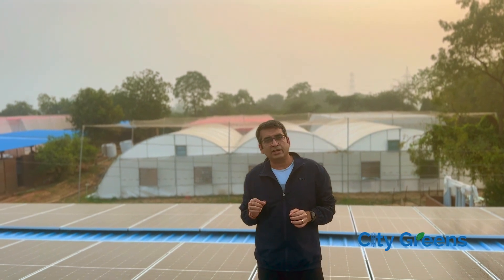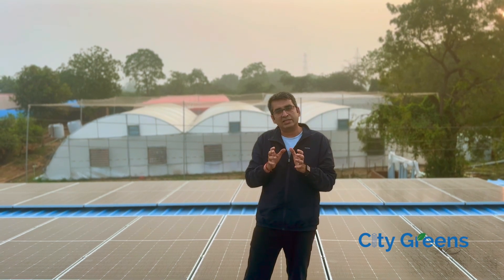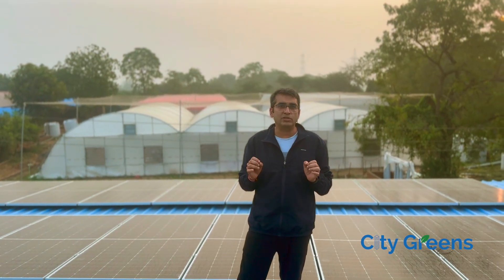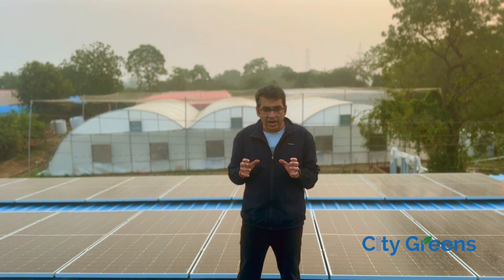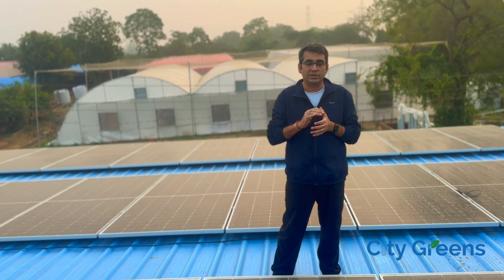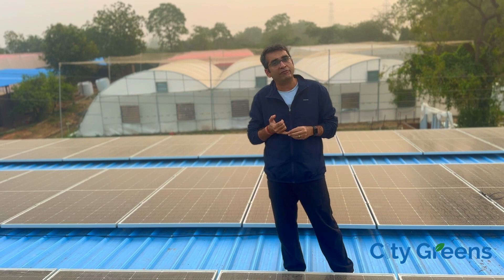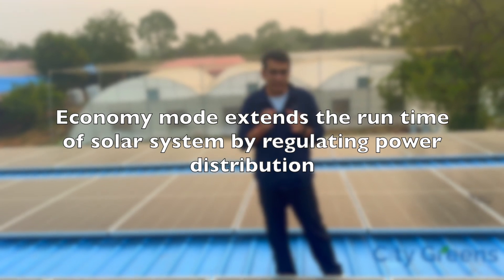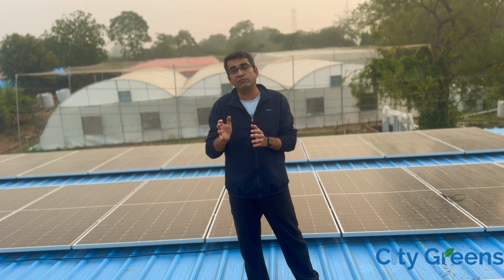Powering Sustainability: Integrating Solar Energy with Hydroponic Farming at CityGreens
Embark on a journey of innovation and sustainability with CityGreens as we unveil the powerful synergy of solar energy and hydroponic farming. This enlightening video showcases how integrating renewable energy can revolutionize modern agriculture, creating a self-sufficient and eco-friendly farming ecosystem.

Discover the practicalities and benefits of combining solar power with hydroponic systems, a groundbreaking approach that reduces carbon footprint and enhances energy efficiency. This integration not only promotes sustainable farming practices but also ensures consistent, year-round crop production with minimal environmental impact.

Ideal for environmentally conscious farmers, green entrepreneurs, and anyone passionate about sustainable agriculture, this video offers insights into the future of farming. Learn how you can harness the power of the sun to fuel your hydroponic farm, contributing to a greener planet.